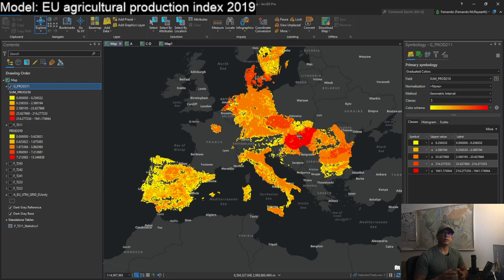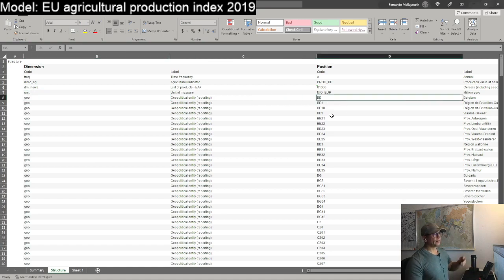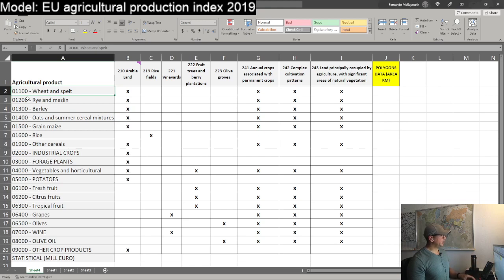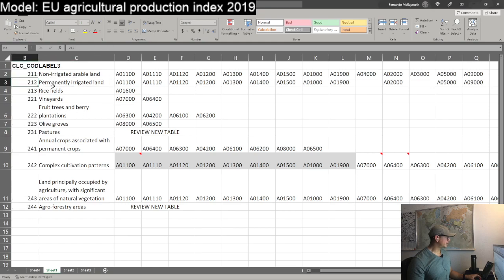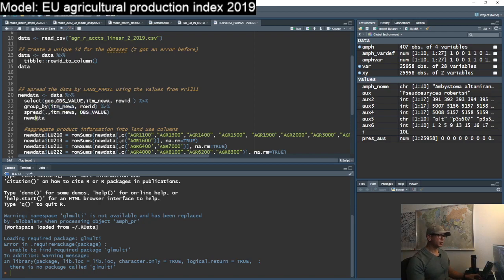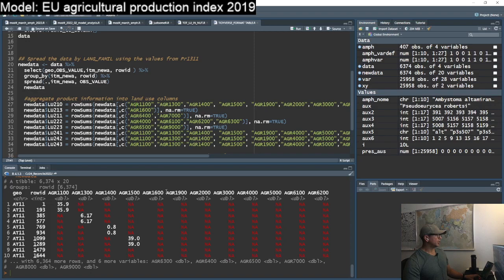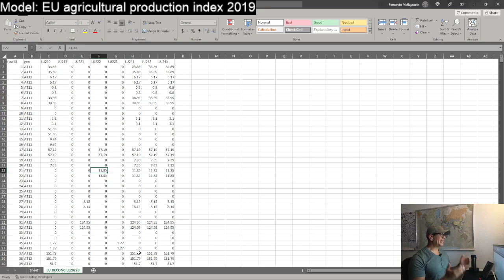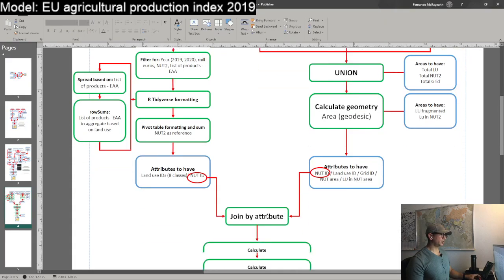[Ep. 03 MSB Serie] EU agricultural production - Processing tabular data for georeferencing.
Here it will explain how the data acquired was selected (association between agricultural products and land use) and arranged (formatting in R), so it can be used for the production index calculation.

If you find this interesting go ahead and ask, I will gladly answer to the best of my knowledge.